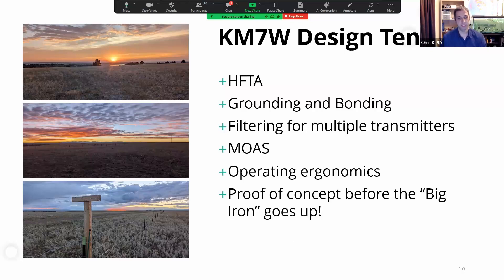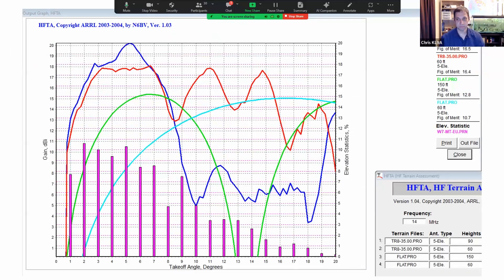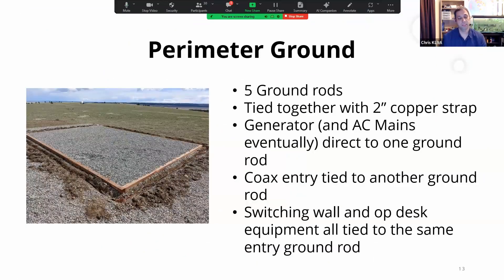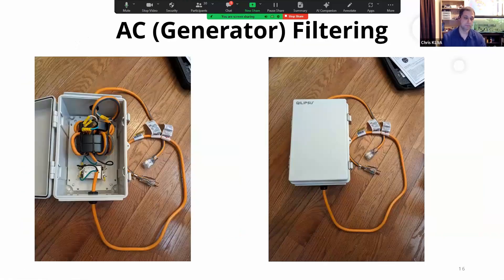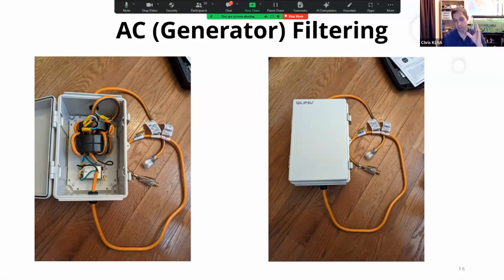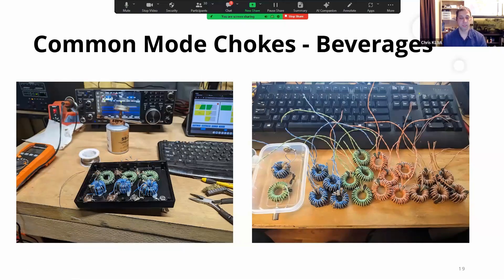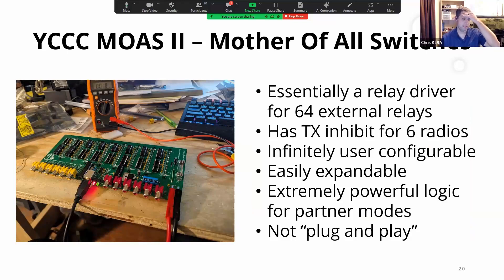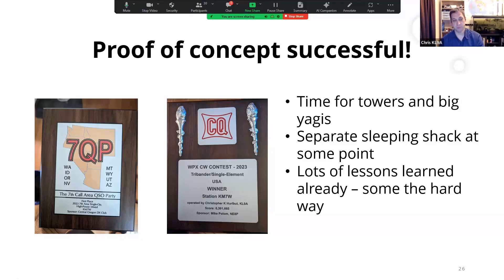KM7W Station Updates Chris Hurlbut KL9A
Chris shares about the progress and ideas he has implemented into his new station KM7W in Shawmut, MT.